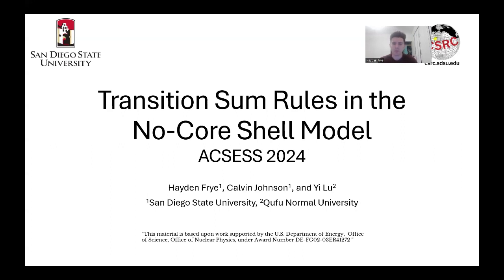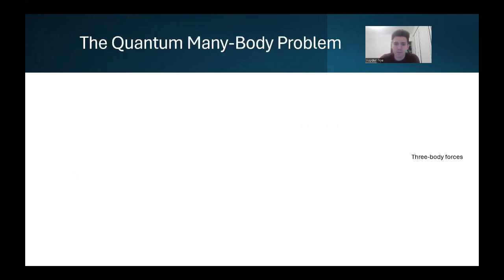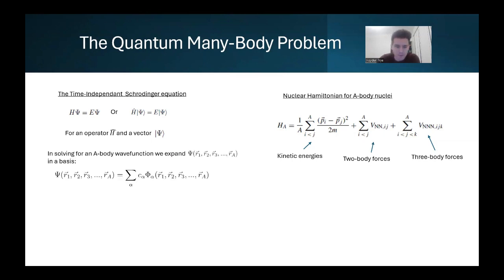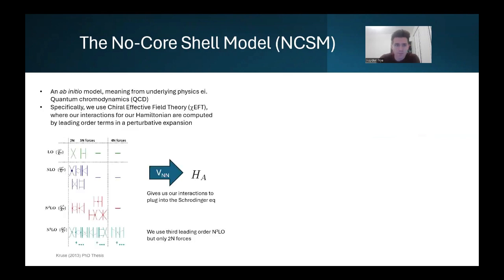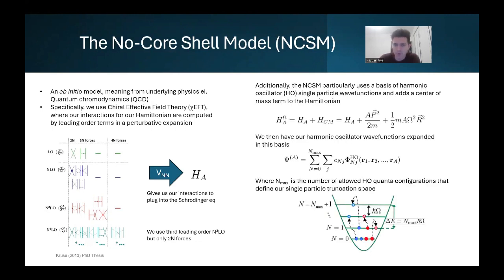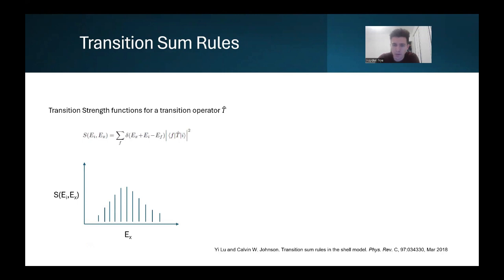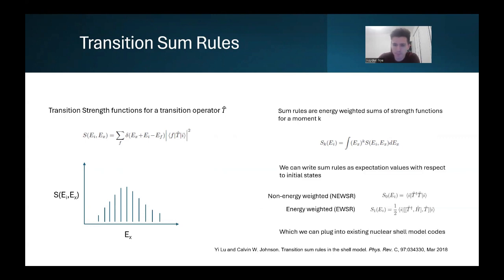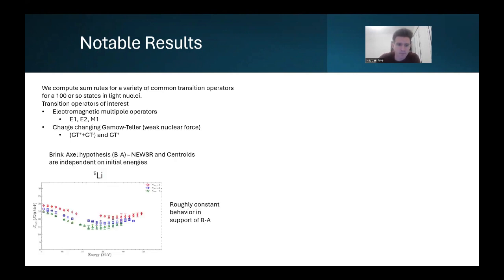Transition Sum Rules in the No-Core Shell Model - Hayden Frye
Hayden Frye
Transition Sum Rules in the No-Core Shell Model